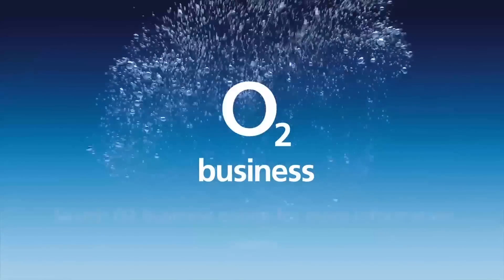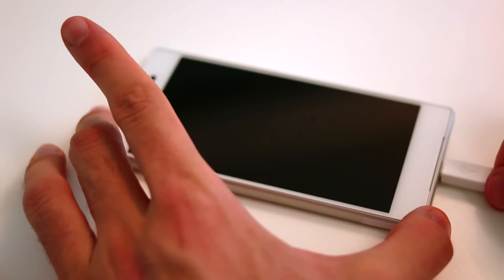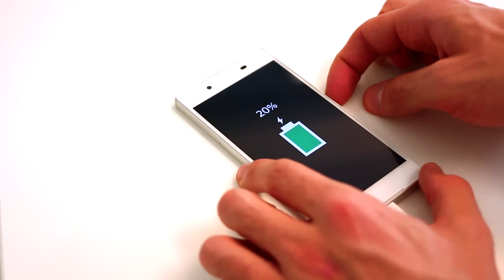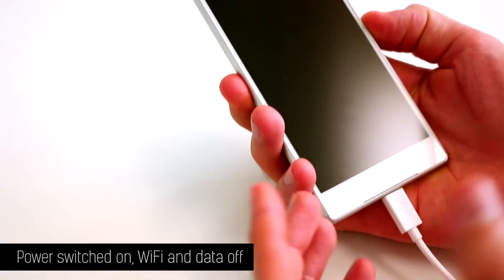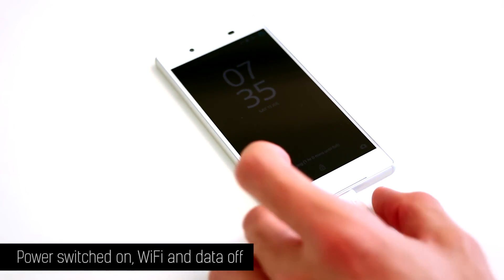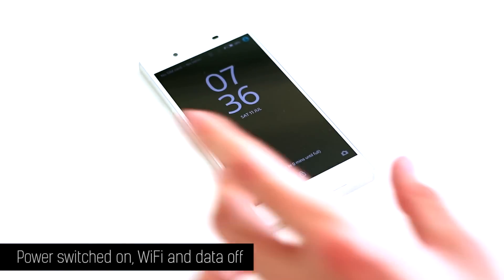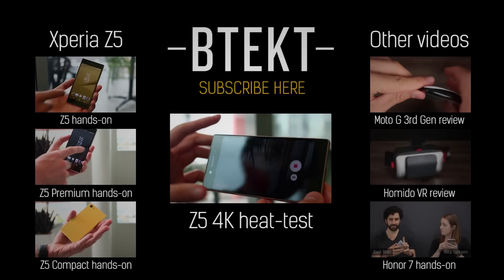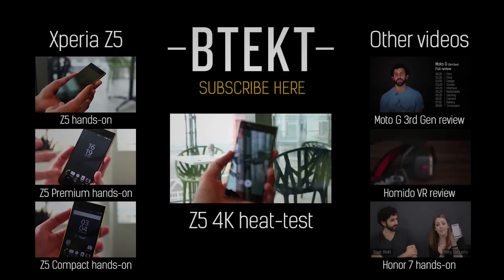Sony Xperia Z5 battery test: Full Quick Charge from 0-100% timed!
How fast does the 2900mAh battery of the Sony Xperia Z5 take to charge from flat? That's one of the most asked questions we've read since we started covering the new flagship from Sony. As a result, we recorded a video timing a charge from 0-100% using a Quick Charge 2.0 adapter.